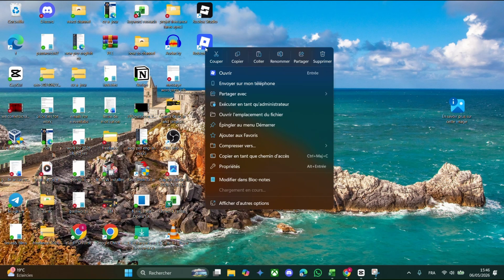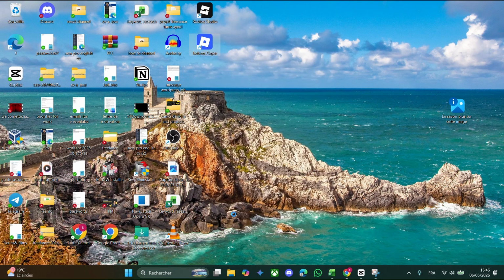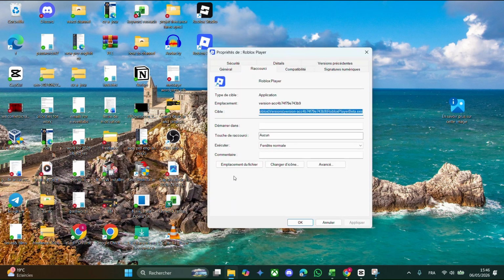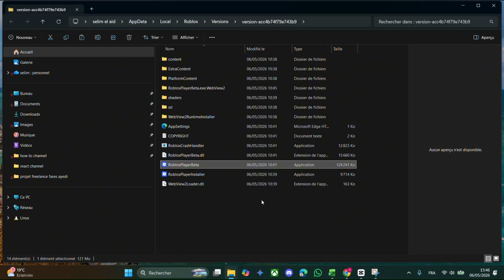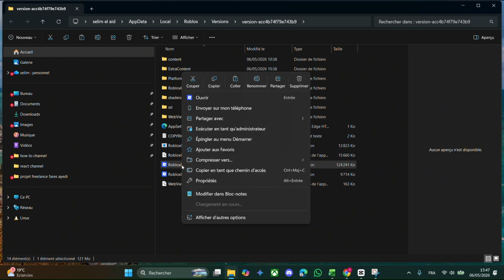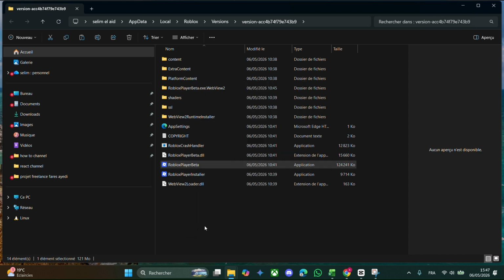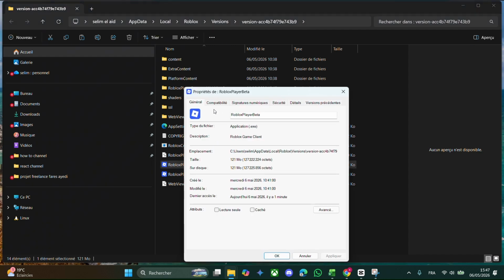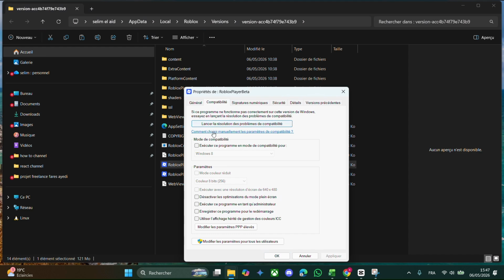How to Fix Roblox Stuck on Loading Screen – Mobile 2026 Fix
To fix Roblox stuck on loading screen, leave the game → rejoin (tap the game icon again). Clear Roblox app cache: Settings → Apps → Roblox → Storage → Clear Cache. On Wi‑Fi, toggle Airplane Mode on/off. Reinstall Roblox (last resort). For persistent loading, try 1‑bar network connection trick (introduce slight lag to bypass packet issues). That's how to enter Roblox games. 📱🔄